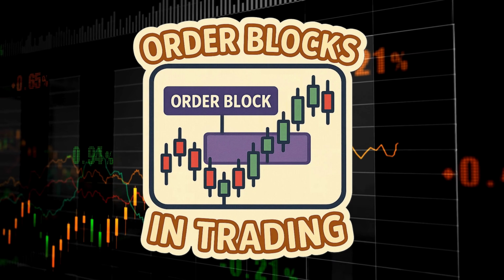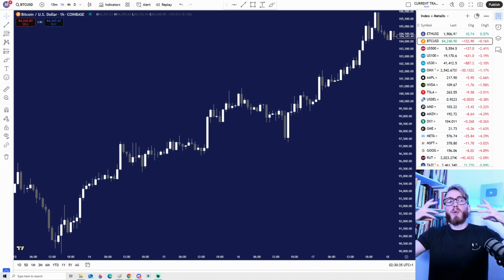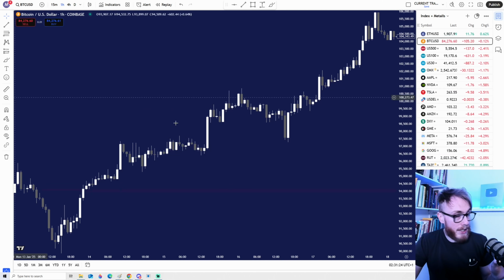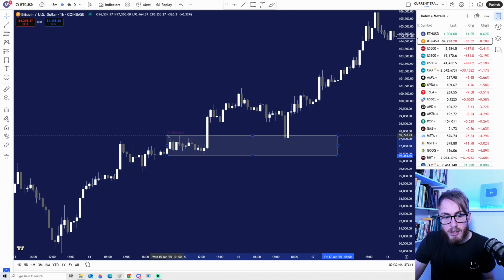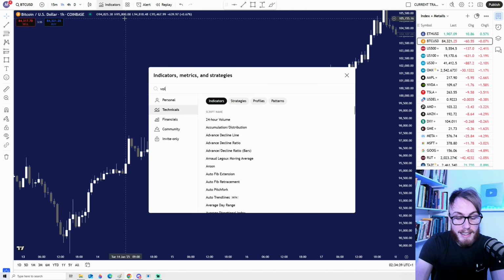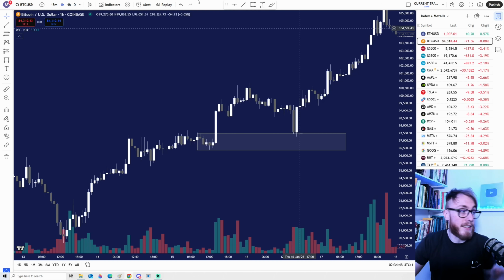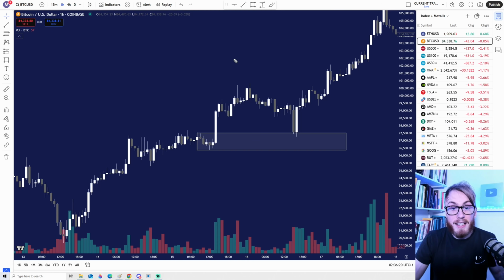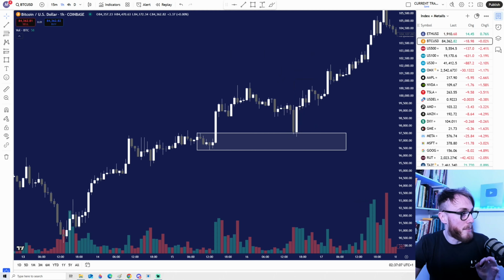Simple Order Block Trading Strategy ✔️ (+TradingView Setup)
❤️ Here are a few trading/investing tools I personally use - plus some great free bonuses to get you started 👇

Order Block Trading Strategy Explained 🧠📉 | Smart Money Concepts + TradingView Setup

Order blocks are at the core of institutional trading strategies—and in this video, I’ll walk you through a step-by-step order block trading strategy using TradingView, smart money concepts, and real examples. You'll learn how to spot high-probability order blocks, draw order block zones, analyze volume like institutions do, and improve your edge using price action and risk management tactics.

🔍 What You'll Learn in This Video:

What are order blocks and why they matter in smart money trading

How to draw valid order block zones using consolidation and momentum candles

Confirming setups with volume analysis and bullish candlestick patterns

How to enter trades with high R:R setups

My personal TradingView order block setup & tools

🎯 Whether you're day trading, trading forex, or using institutional trading strategies, this guide will give you the practical tools to trade smarter.

Timestamps

0:00 Order Blocks: The Foundation of Institutional Trading
0:16 Step-by-Step Order Block Trading Strategy Walkthrough
0:42 The Key to Spotting High-Quality Order Blocks Fast
1:26 Drawing Order Block Zones Correctly
2:51 Confirming Smart Money: Volume Analysis for Order Blocks
4:14 Using Price Action to Enhance Order Block Trading
5:02 Entry, Stop Loss and Risk Management Strategy
5:35 FREE Trading Course: Master Price Action